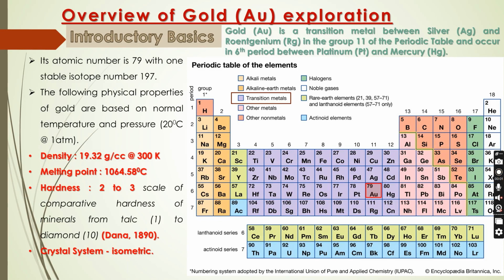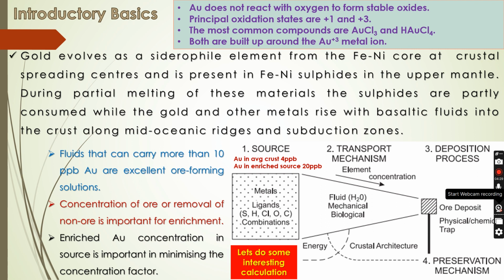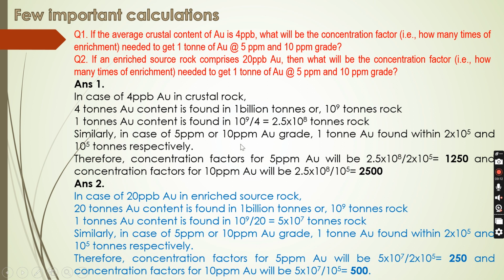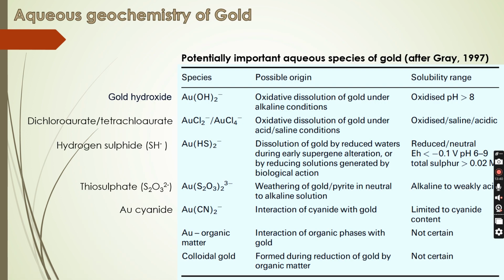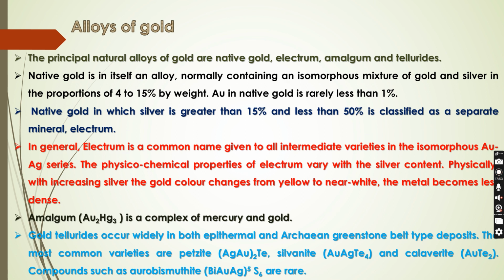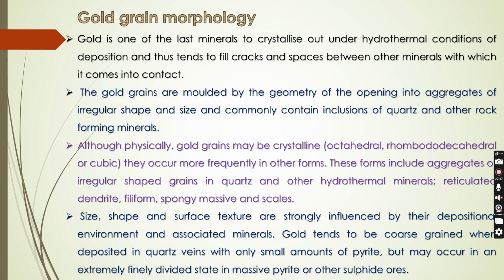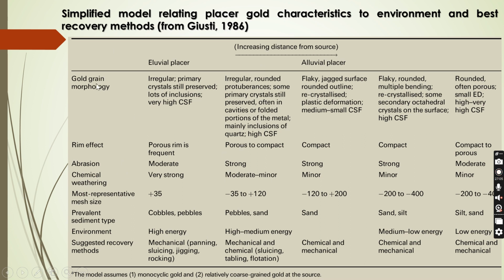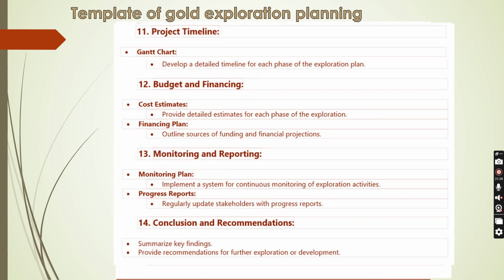Gold Exploration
Overview of Gold Exploration